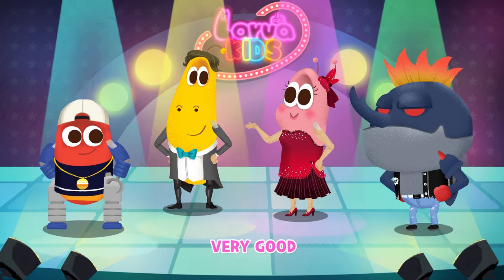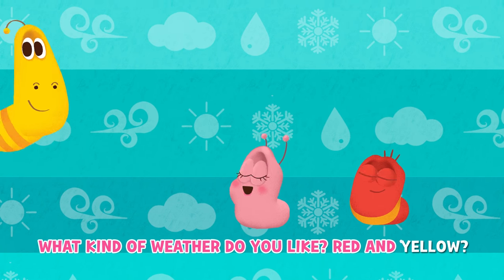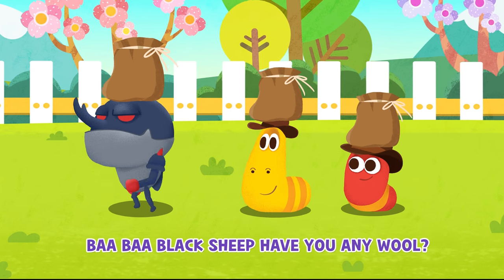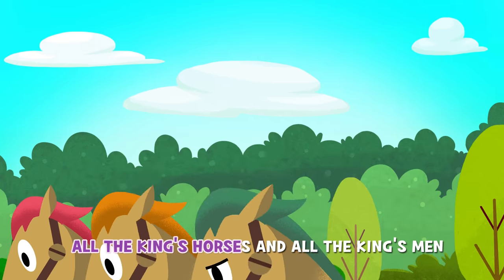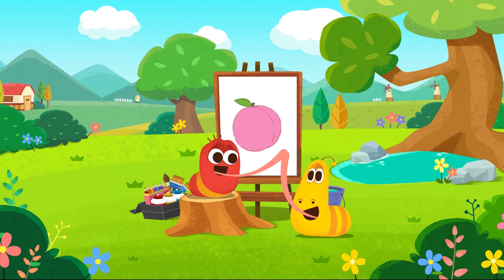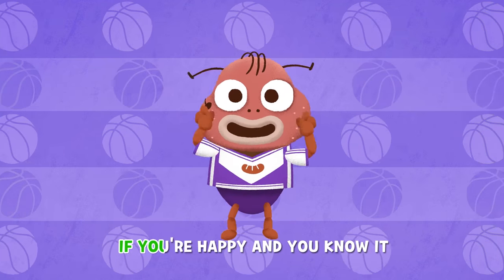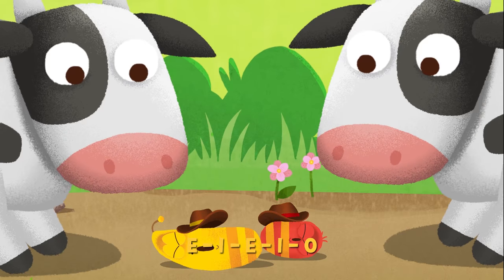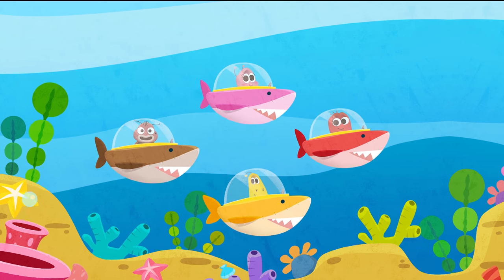HOKEY POKEY and other songs | 70 min | LARVA KIDS | Nursery Rhyme for kids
*SONG LIST
1. HOKEY POKEY
2. THIS LITTLE LARVA
3. WHEELS ON THE BUS
4. WEATHER SONG
5. ROCK A BYE LARVA
6. SKIDAMARINK
7. ABC SONG
8. LONDON BRIDGE IS FALLING DOWN
9. DADDY
10. BINGO
11. BAA BAA BLACK SHEEP
12. ITSY BITSY SPIDER
13. SIX LITTLE DUCKS
14. HUMPTY DUMPTY
15. ROW ROW ROW YOUR BOAT
16. TWINKLE LITTLE STAR
17. TEN LITTLE LARVA
18. HEAD AND SHOULDERS
19. COLOR GAME
20. JACK AND JILL
21. OLD KING COLE
22. CHRISTMAS TIME
23. RAIN RAIN GO AWAY
24. IF YOU’RE HAPPY
25. JUMP FOR JOY
26. MUFFIN MAN
27. RING AROUND THE ROSIE
28. THIS OLD MAN
29. OLD MCDONALD HAD A FARM
30. PHONICS SONG
31. HICKORY DICKORY DOCK
32. FIVE LITTLE MONKEYS
33. BABY SHARK
34. THREE LITTLE KITTENS